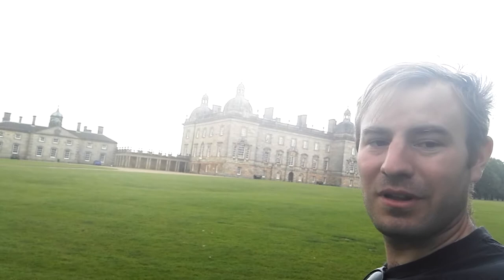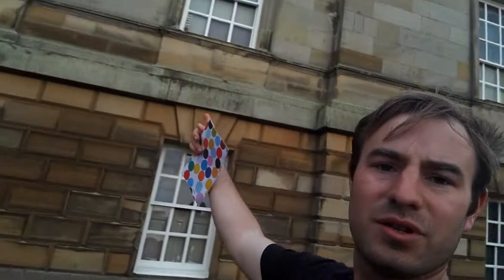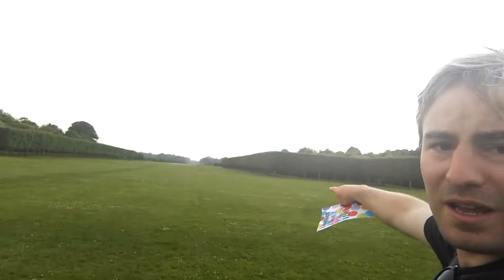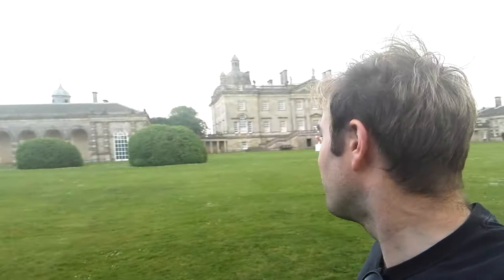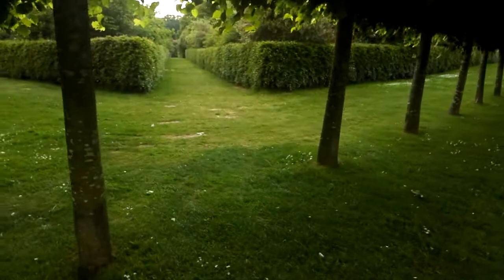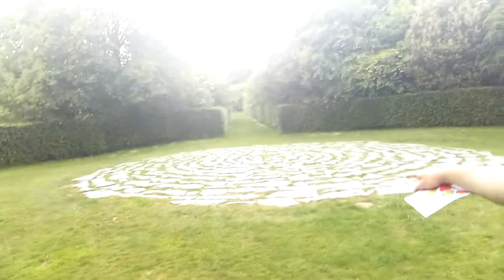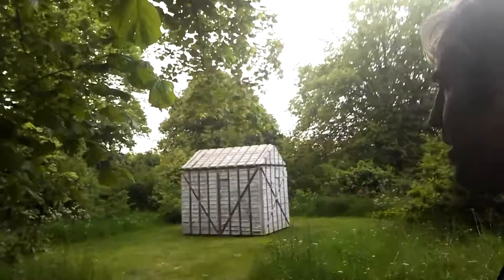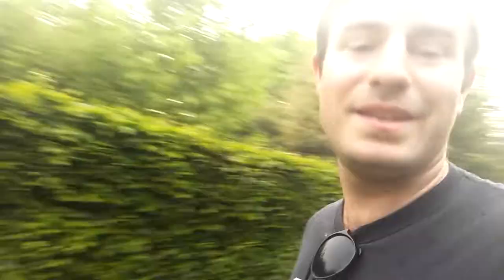Discovering the modern art in the pleasure grounds at Houghton Hall!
We see artwork by Damien Hirst and other modern artists!